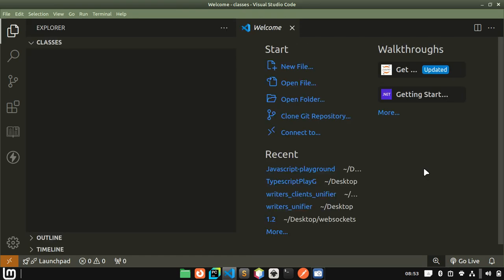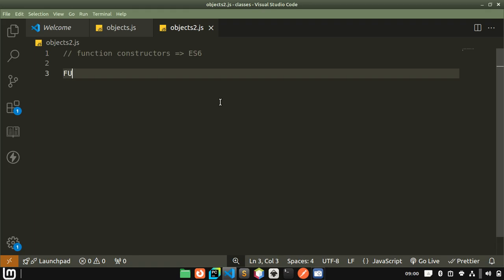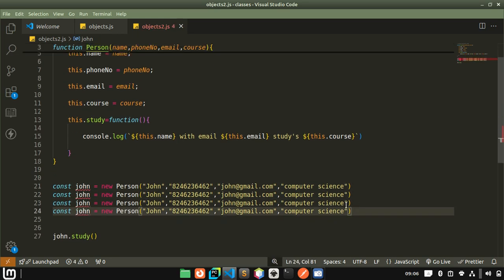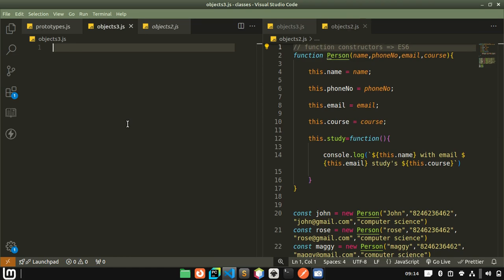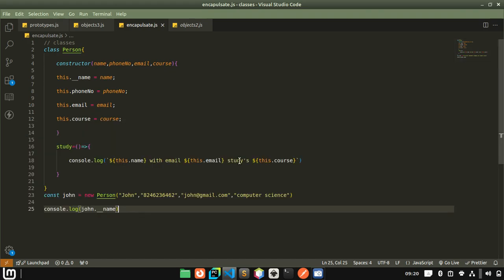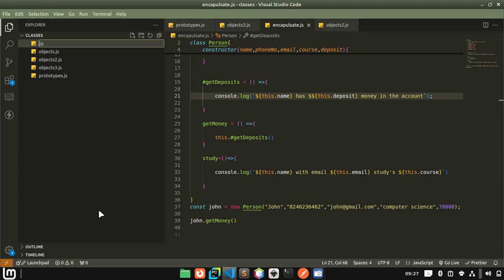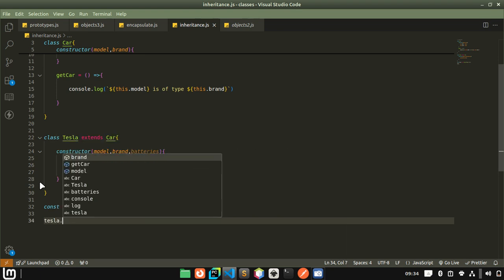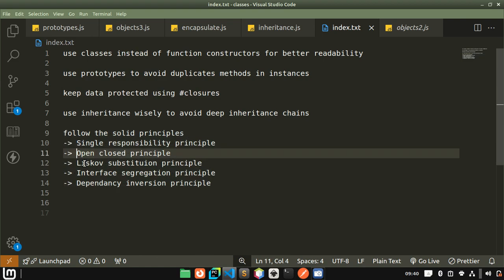Master Object-Oriented Programming in JavaScript | OOP Concepts Explained with Examples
🚀 Learn Object-Oriented Programming (OOP) in JavaScript from scratch! This tutorial covers everything you need to know about OOP, including classes, objects, inheritance, encapsulation, polymorphism, and more. Whether you're a beginner or an experienced developer, this guide will help you understand how to write clean, scalable, and reusable code in JavaScript.

🔥 What You’ll Learn:
✅ Understanding JavaScript Classes & Objects
✅ Prototypes and Inheritance in JavaScript
✅ Encapsulation, Abstraction, and Polymorphism

✔️ JavaScript Developers (Beginner to Advanced)
✔️ Web Developers & Frontend Engineers
✔️ Anyone wanting to master JavaScript OOP